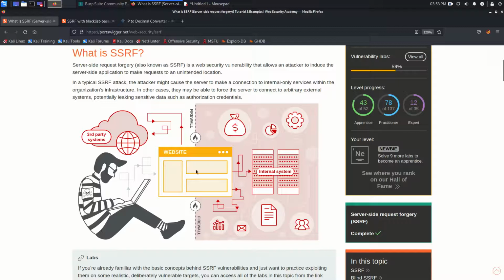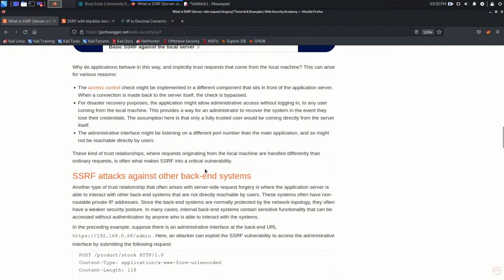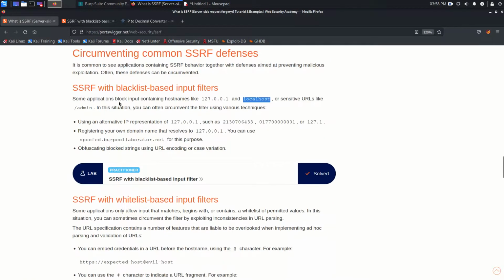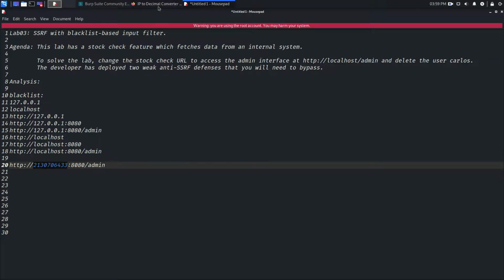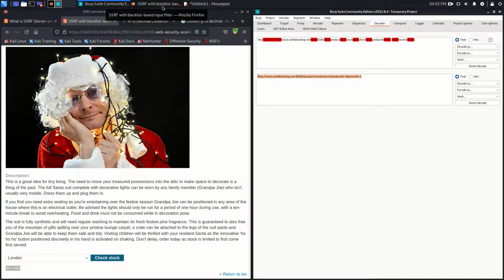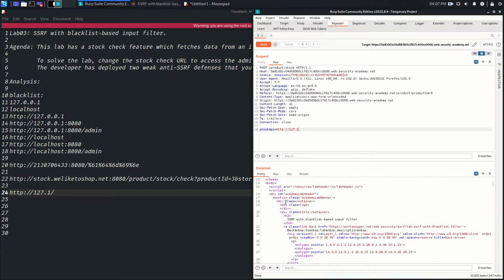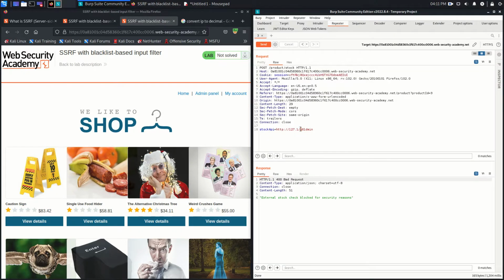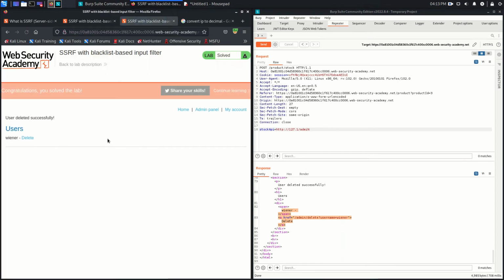SSRF Lab03# with blacklist-based input filter